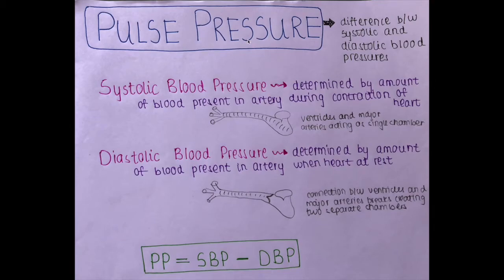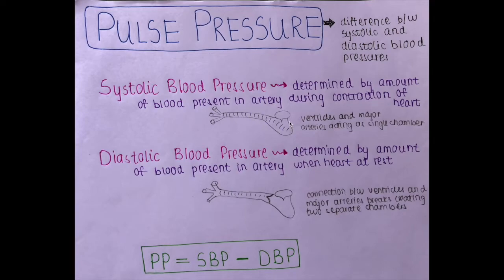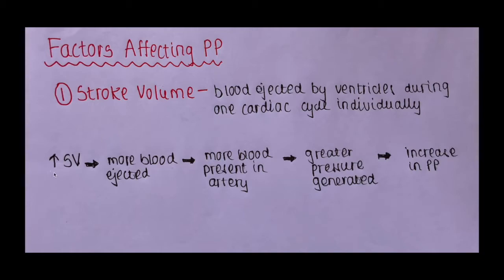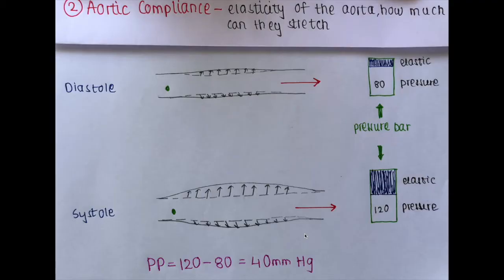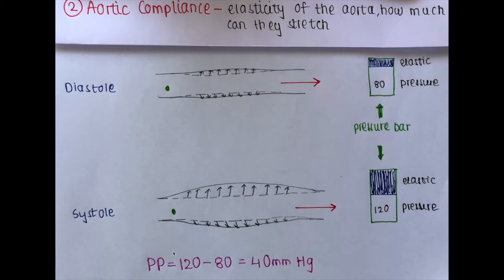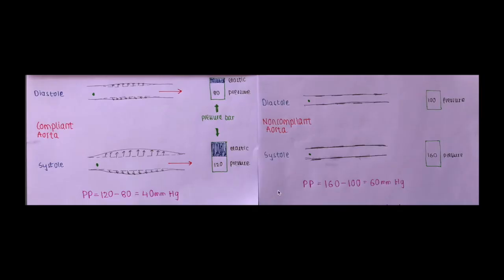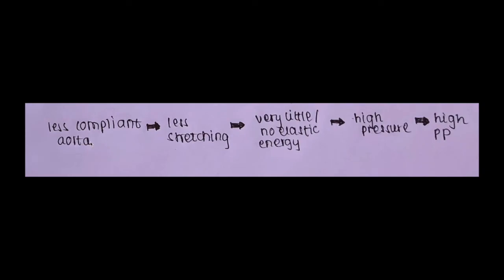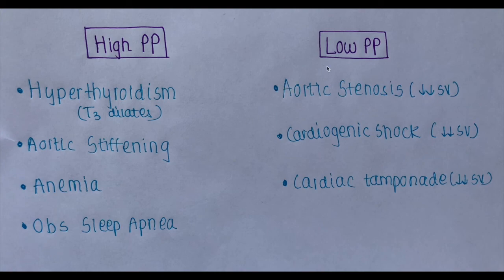What Is Pulse Pressure In 5 Minutes | USMLE STEP ONE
Learn how pulse pressure is calculated and how is it determined . Factors that affect pulse pressure and certain conditions where pulse pressure changes .

Enjoy the video and get your basics cleared in just 5 minutes .
EASY AND HAPPY LEARNING !

Always open for any doubts or suggestions .✌🏽

HAPPY EASY MEDICINE
NOT A DOCTOR !